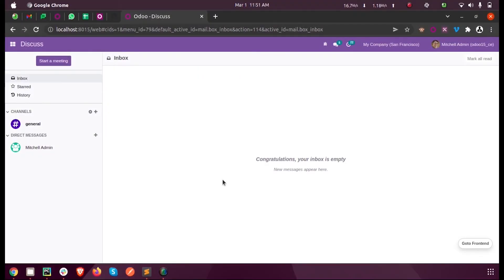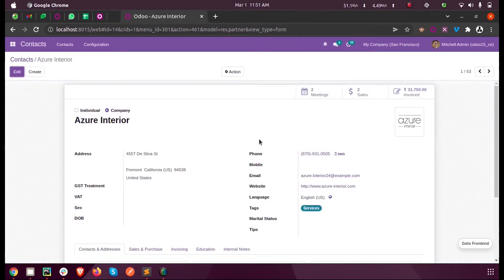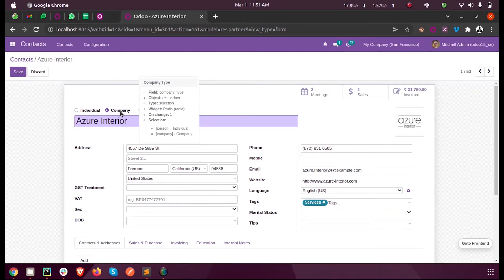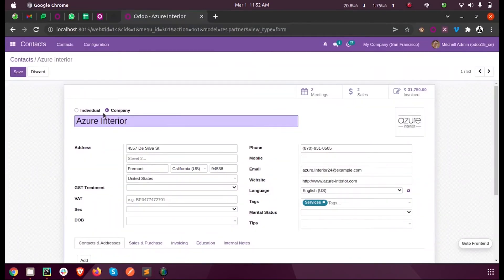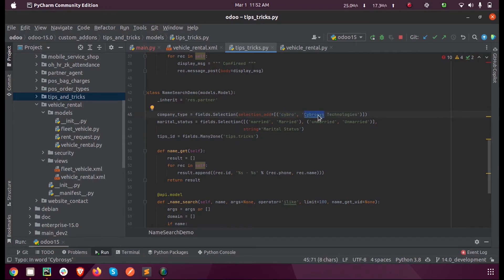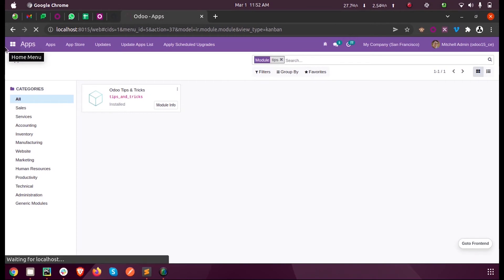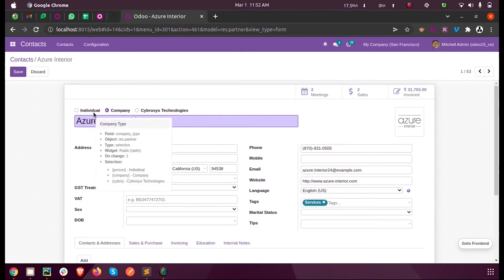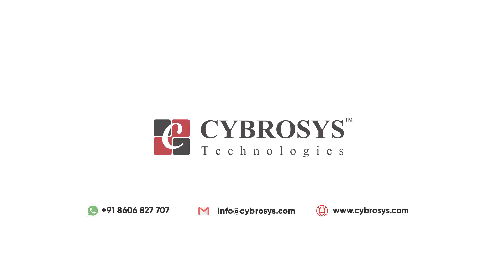How to Add a New Option in the Existing Selection Field in Odoo 15 | Odoo 15 Development Tutorials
In this video, we are discussing how to add a new option in an existing selection field in odoo.

Video Contents
00:10 Introduction
00:45 Adding a New Item in Selection Field

First, we inherit the model in which the selection field is defined. Then we redefine the field by just adding the selection_add parameter inside the field arguments so that the field will just get a new selection item added into it.